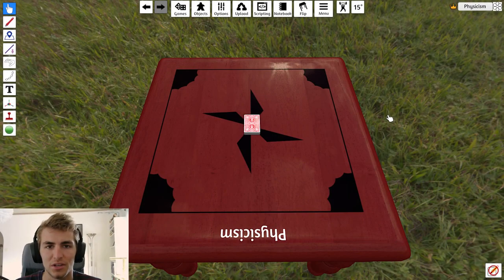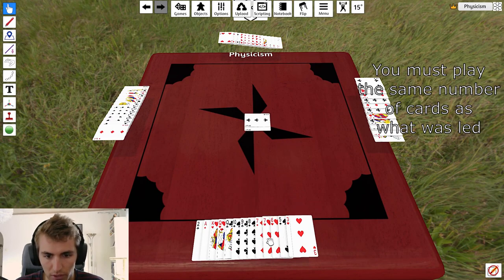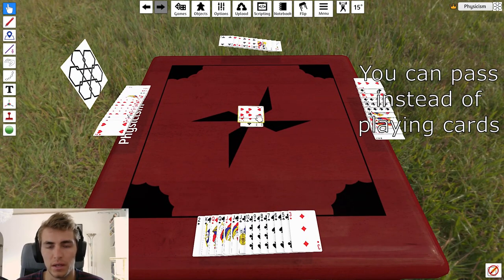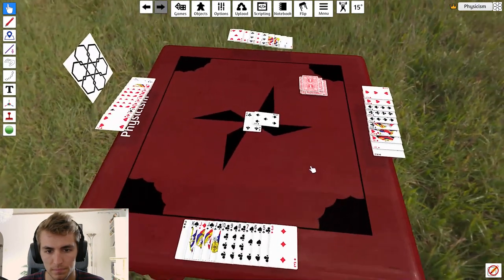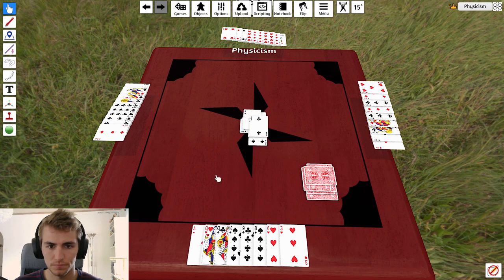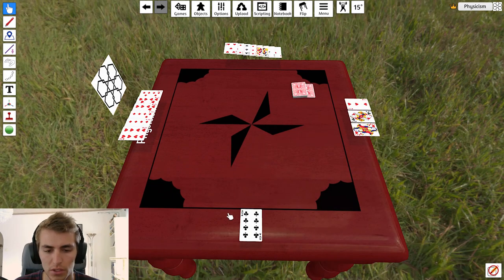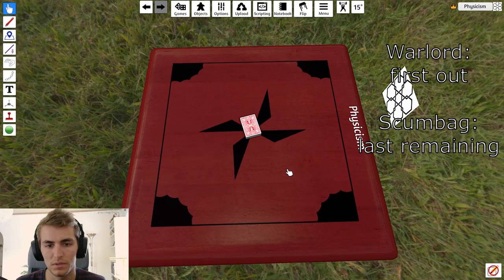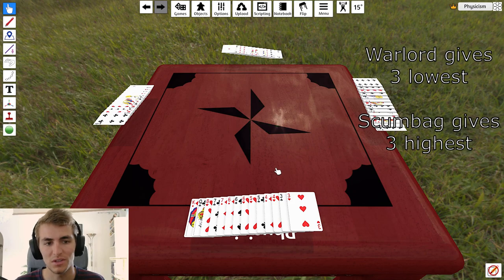Warlords and Scumbags | Phy's Favourite Games